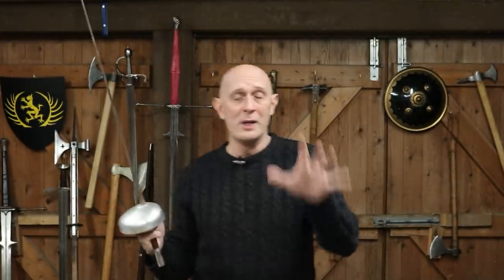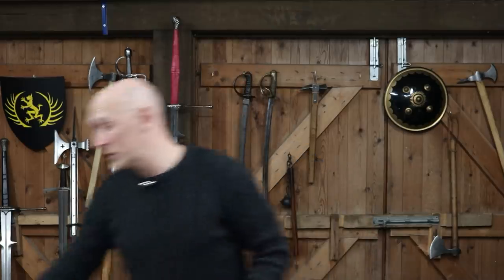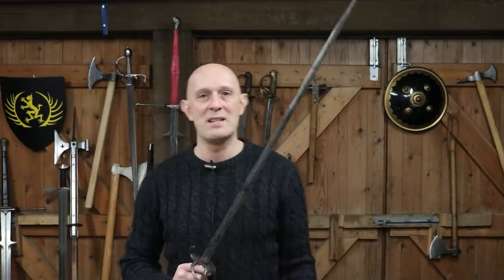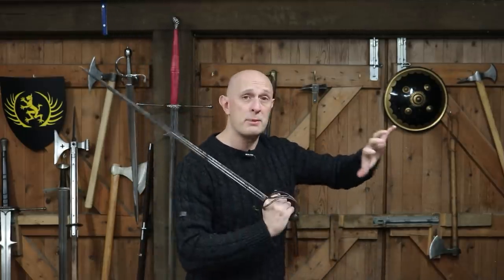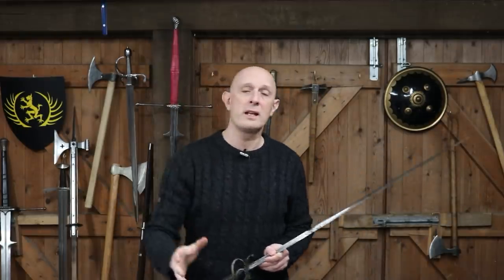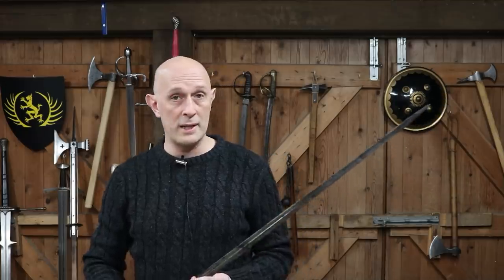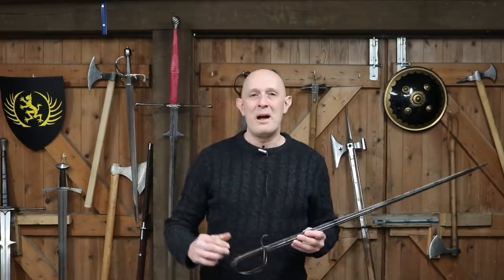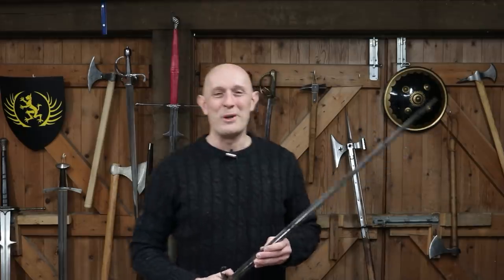How do you INCAPACITATE someone WITH A SWORD?!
Install Raid for Free ✅ IOS/ANDROID/PC and get a special starter pack 💥 Available only for the next 30 days

How do swords most effectively incapacitate someone and remove them as a threat?